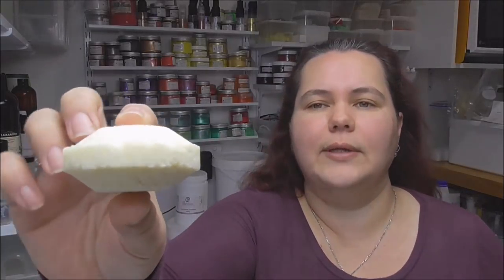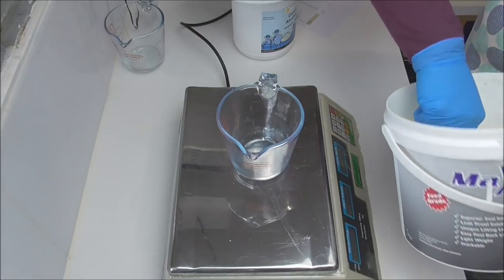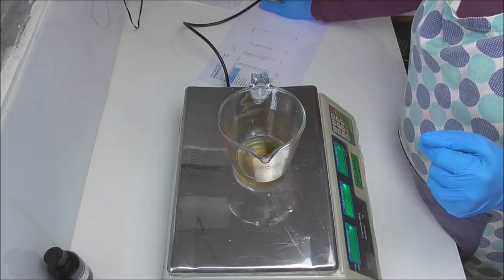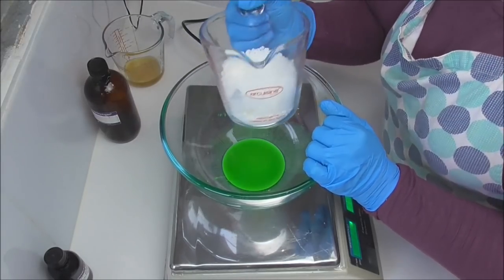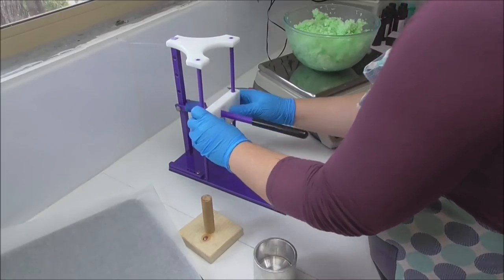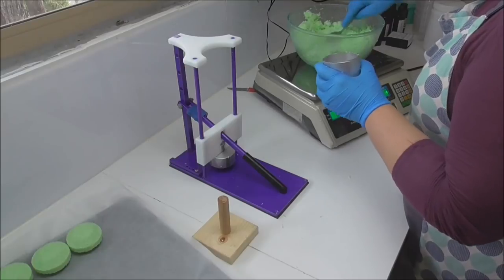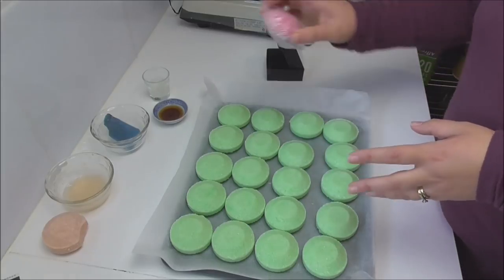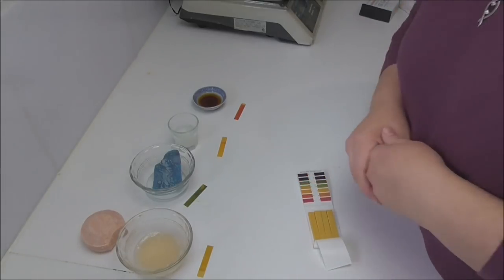Making Shampoo Discs | Plus testing the PH level | Soy and Shea | Solid Shampoo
Today I am making our Shampoo Discs scented in Lemongrass & Persian Lime.   I will also measure the PH level of my shampoo Discs

Our Shampoo Discs are a solid Shampoo that are great for you and the environment and have several other benefits too.